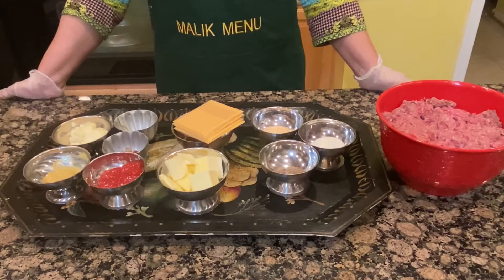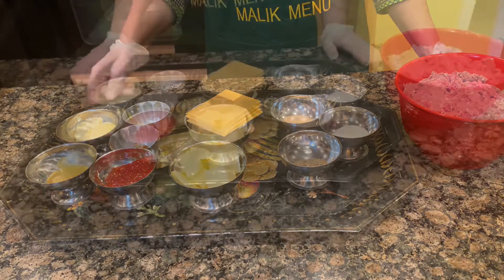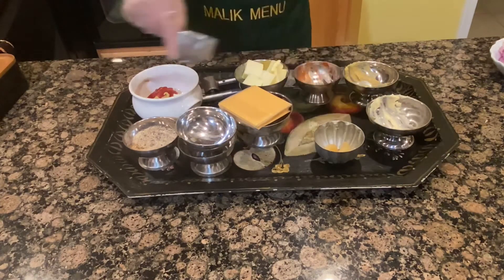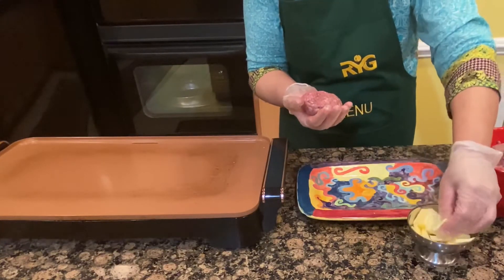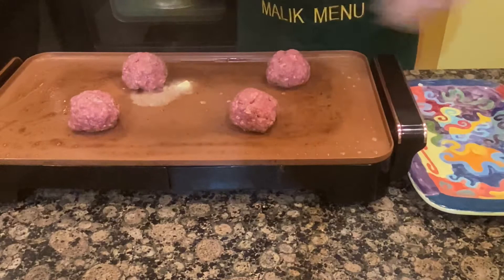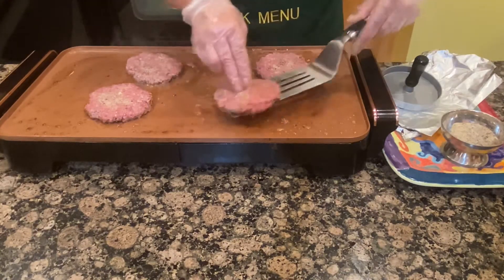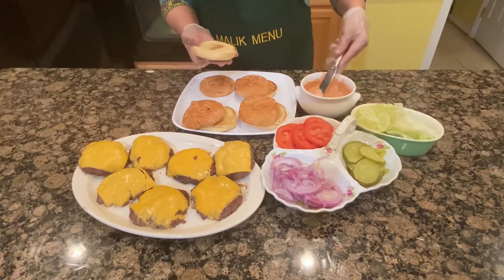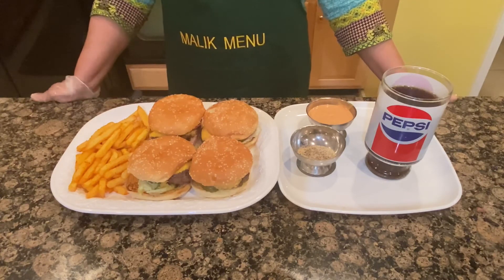Smash Burger Recipe (Urdu)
Thank You Zee Sports International for the aprons, check them out!

Enjoy this how-to video showing you how to make an original recipe. With the instructions told in Urdu, and the ingredients listed in English below!

- Ground beef, at least 20% fat (3 lbs)
- Black peppers (1 tsp)
- Hot sauce (1 tsp)
- Garlic (2 cloves)
- Butter (1 stick)
- American Cheese
- Buns
- Red onions, pickles, tomatoes, lettuce